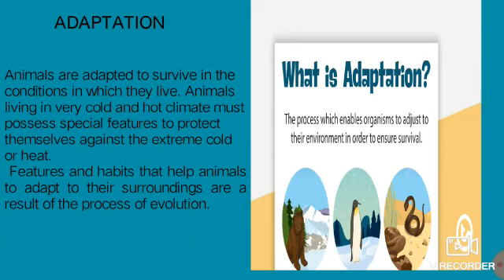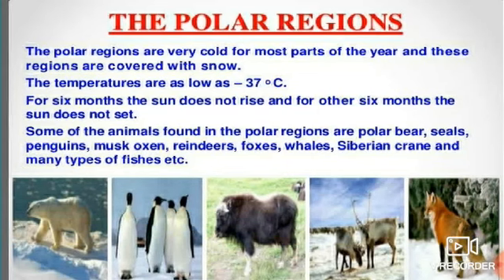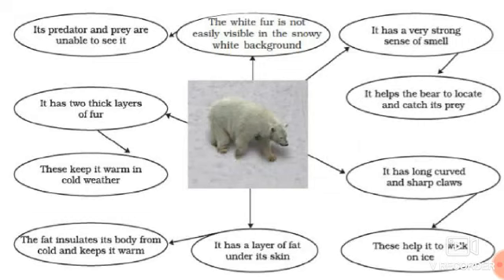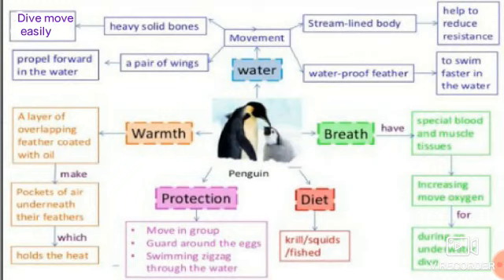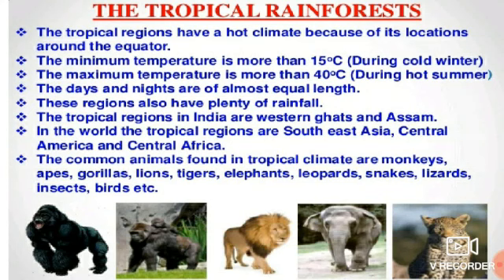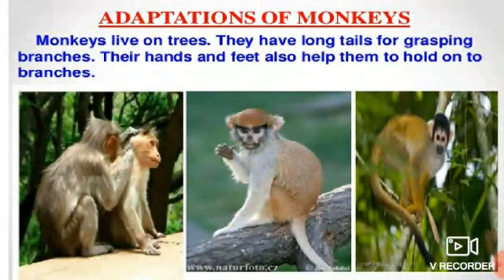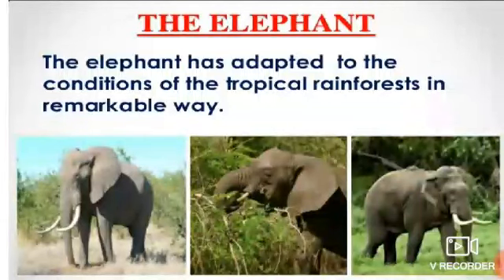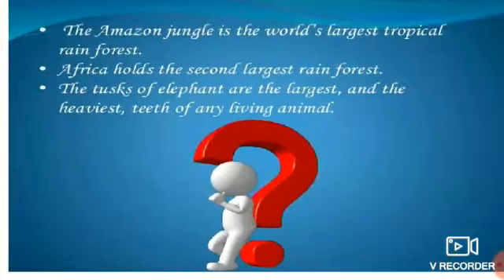SUBJECT :- SCIENCE CLASS :- 7 CH :- 7 WEATHER, CLIMATE AND ADAPTATION OF ANIMALS (Part :- 2)